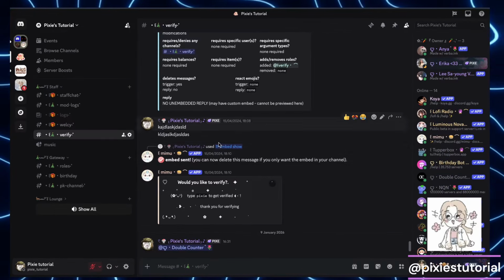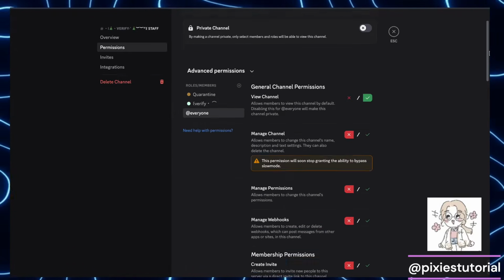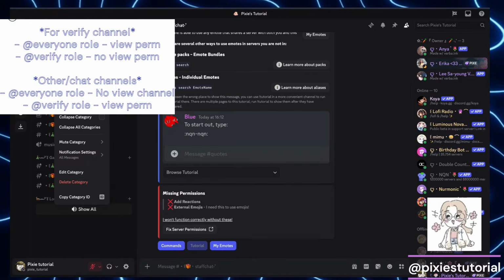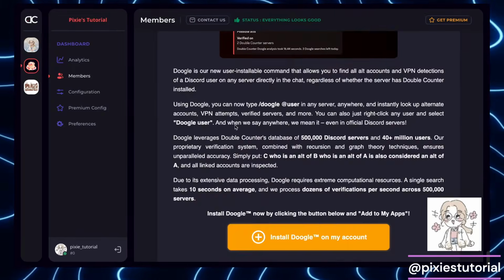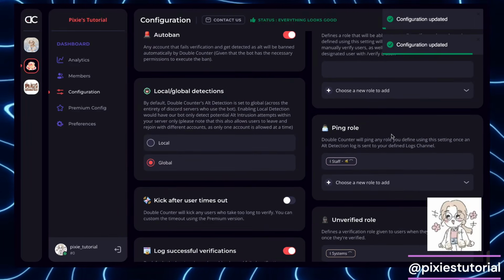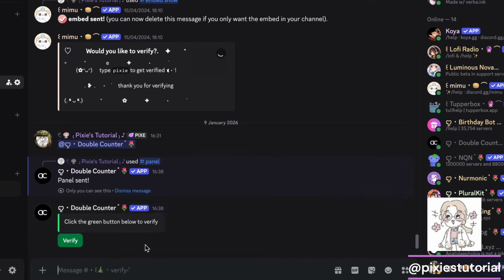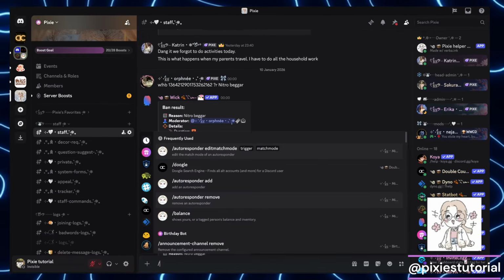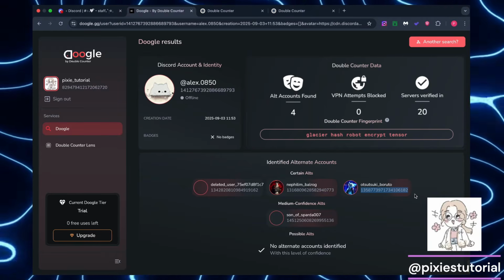♡ Find Anyone's ALT account easily | FULL GUIDE ♡ (discord tutorial 2026)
✿╰┈➤  🌸 Hi!! 😋 I’m back with another video!! I tried to film myself setting up the Double counter bot in a good quality! I hope this video was helpful & enjoyable!

✿‧  ˚₊꒷꒦︶︶ timecodes:
0:00 - 0:20 -  intro
0:21 -  1:56 - Perms and channel
1:57 - 2:56 - Double counter dashboard guide
2:57 - 3:21 - how to setup mimu shop
3:22 - 4:20 - how to find alt account
4:21 - 5:19 - Ending

˚₊ Read FAQ below: (Open me ⬇)

✿ I can't join your server:
- You might be banned
- Your joining form might have been rejected
- You tried joining us with your alt account and got banned

✿ Where do I ask query?
- You can join mimu support server or join my main server.

discord server
discord tutorial
aesthetic server
pixie's tutorial
pixie's tutorial discord